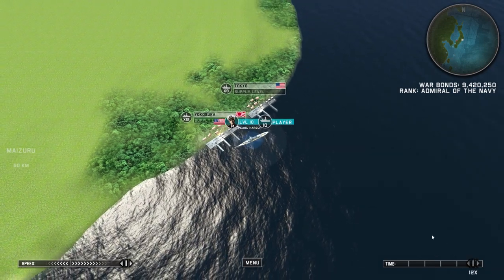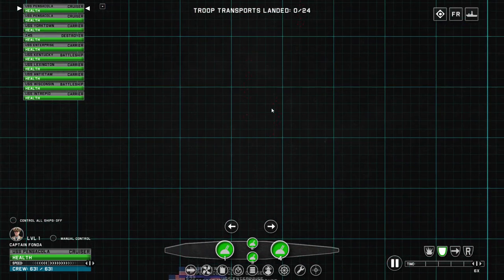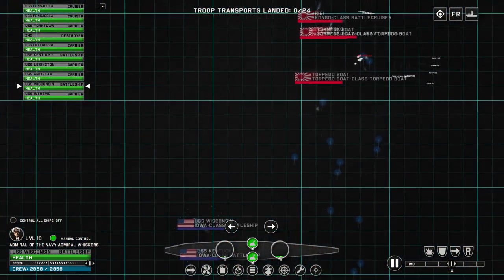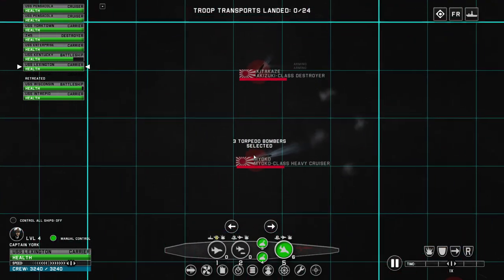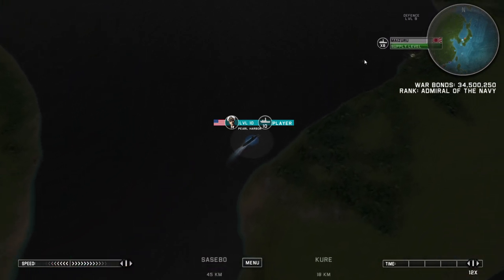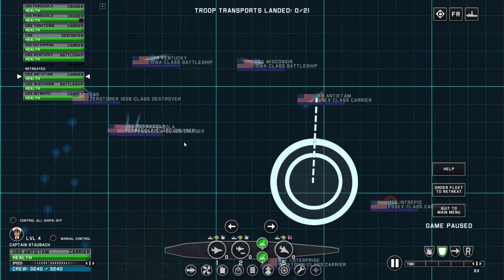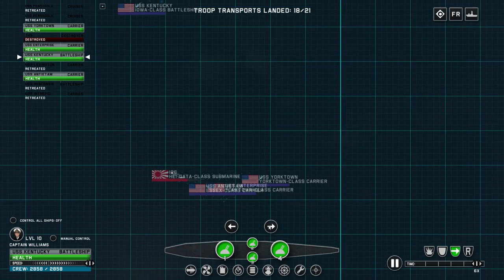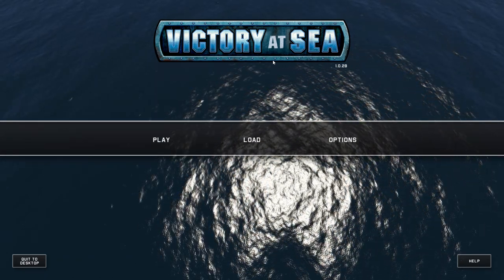Let`s Play Victory At Sea Pacific Campaign Gameplay Final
The Journey ends!

Welcome to my Let`s Play showcasing Victory at Sea Gameplay of the Pacific Campaign. We are going to be playing as the American faction and conquering our way through the Pacific Ocean as we beat back the hegemony the Japanese have had.
In the game you`re allowed to play with three modes : Historical Battles, Point Battles and the Campaigns.

Victory at Sea Engage in epic Real Time Strategy warfare across the Atlantic, Pacific and Mediterranean, this is naval warfare on a global scale.

It is World War II and the age of the dreadnoughts has passed and naval warfare is being dominated by Aircraft Carriers. Submarines hunt convoys like wolves and the numerous and nimble destroyers rule the oceans.

Destroy enemy battleships, torpedo enemy convoys and hunt the enemy wherever you may find them.

Advance through the naval ranks from a Captain of a Destroyer to an Admiral of a vast fleet. Win medals for your exploits, and help your chosen nation achieve victory in each campaign.